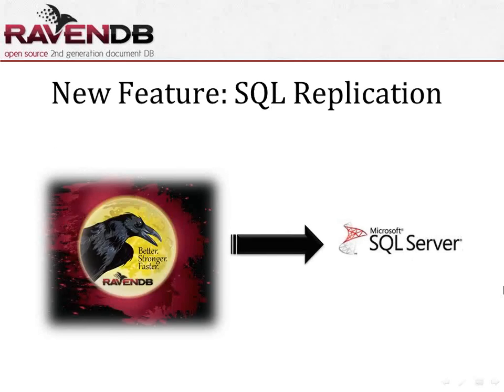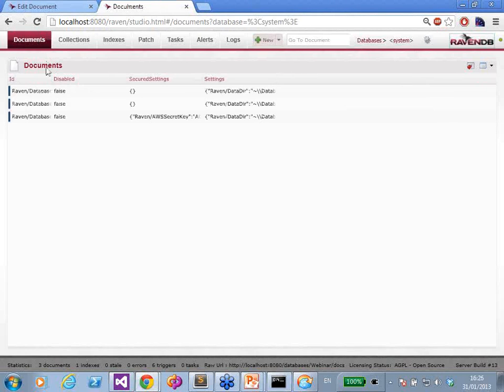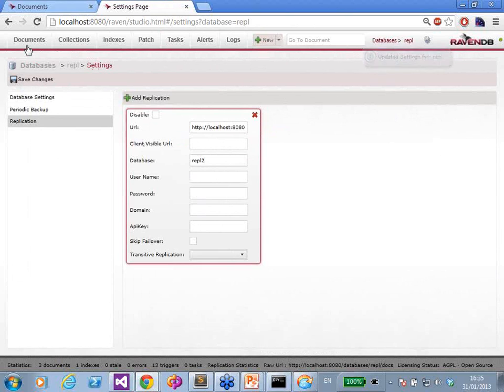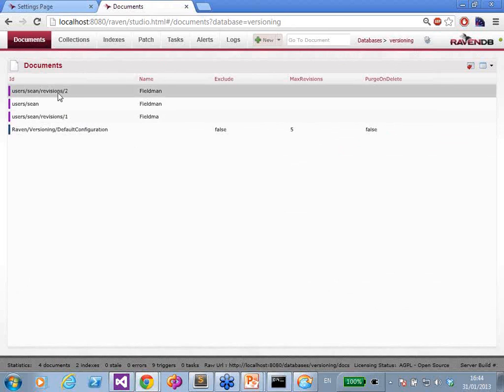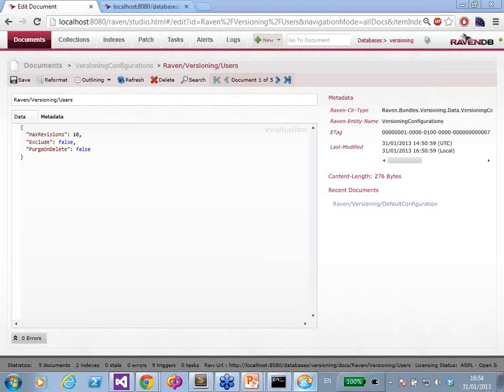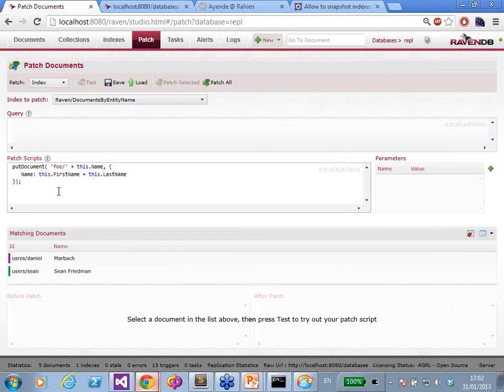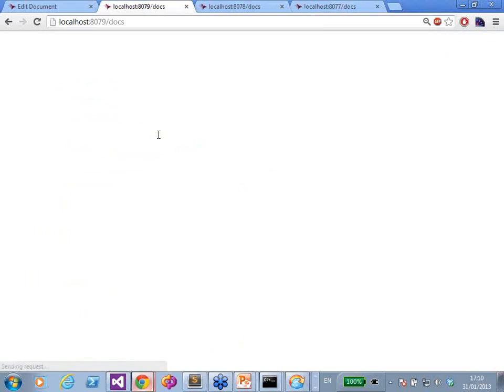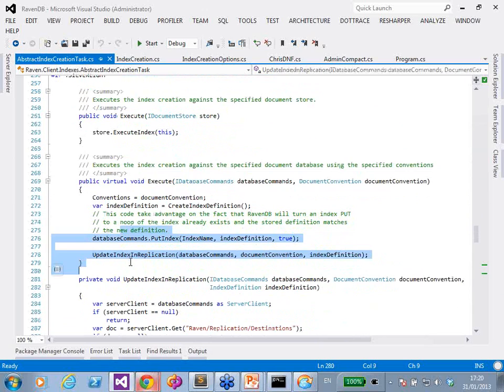RavenDB Webinar - 2013 #1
Talking with RavenDB Users
* SQL Replication
* Periodic Backup
* Replication & Sharding
* Versioning
* Master/Master Replication